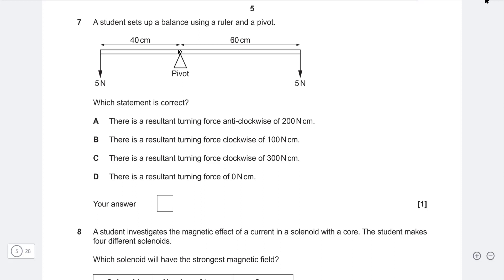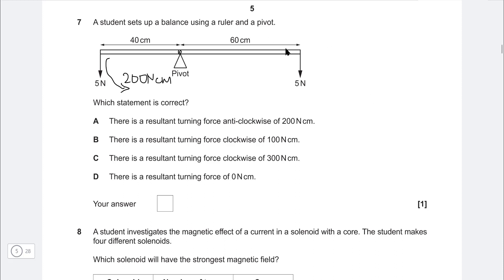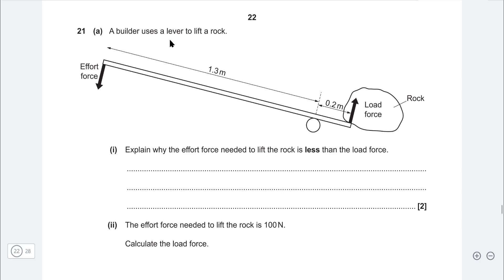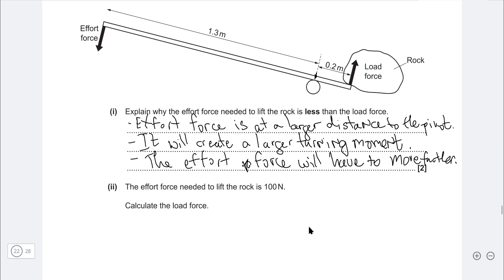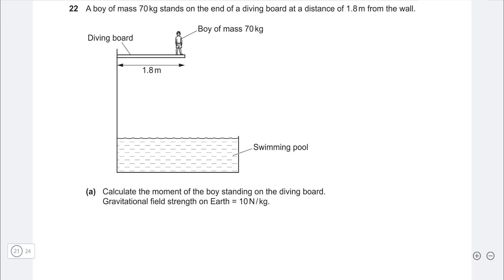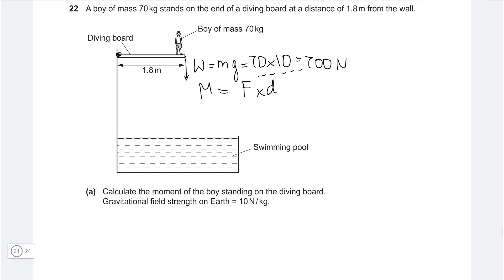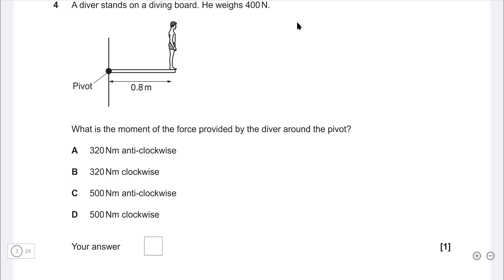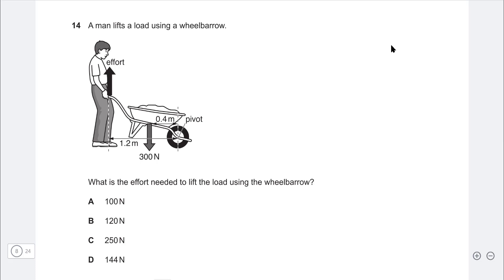GCSE Physics Revision: Moments Practice Questions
Here are some practice questions on Moments for GCSE Physics, also applicable to Combined Science.
These are OCR Questions however I have chosen such questions that are applicable to all exam boards.
Chapters:
00:00 Q1
01:46 Q2
03:56 Q3
05:22 Q4
05:56 Q5
06:53 Q6